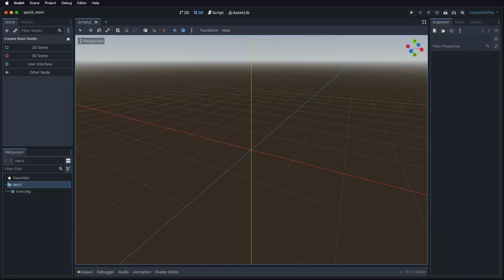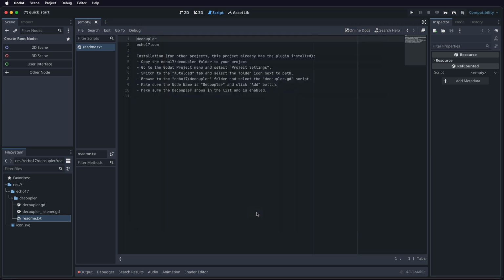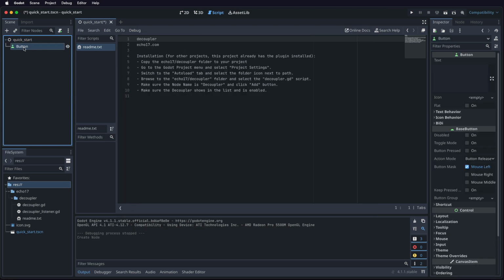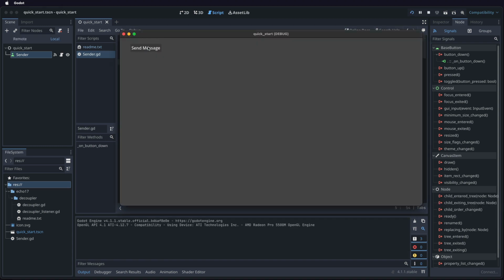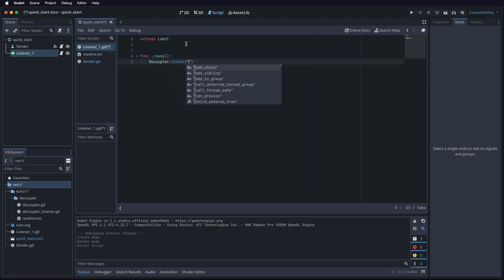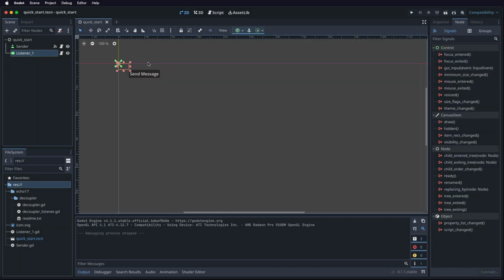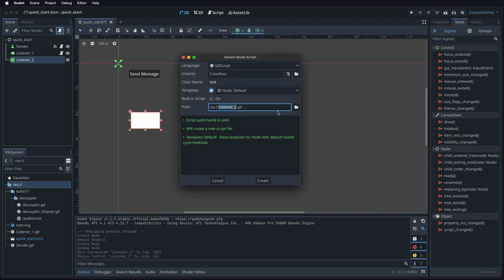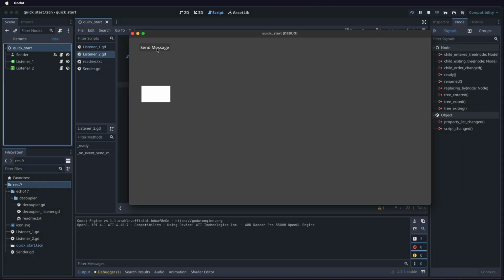echo17 decoupler quick start tutorial for the Godot 4.x game engine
Is your project getting too complex? Are you finding it hard to work in teams without breaking other people's code? Does your script look more like spaghetti than an organized work of art?

Decoupler can help you to isolate your code, allowing each section to work independently of others.

- Simplify and untangle your project.
- Make changes in one area without breaking everything else.
- Code in teams without having to worry about changes in each other's work.
- Isolate and test sections of code easily.
When you send out a broadcast, you do not need to worry about who or what is receiving the events, only that you have passed on the information or made the request you need.

Godot uses signals to bring some decoupling between objects, but you still have to maintain connections directly with objects instead of communicating through a centralized messaging system. Using decoupler, you can develop worry-free, not caring about what objects will receive your messages. This is also great for team environments as you can develop all of your scenes and objects modularly without being concerned with the connections between them.

Decoupled scripting will pay dividends down the road as your projects become more complex, allowing you to make changes with little re-coding. Visualizing how everything works together with events is far simpler than having to constantly keep track of each object's dependencies. The only dependencies you will need with decoupler are the events and the decoupler manager, cutting down on the spaghetti nature of larger projects.

Send out two types of events: messages and requests. Messages inform other objects that something has happened. Requests return information back to the broadcaster. .

Documentation, full GDScript source, and numerous examples are provided to help you understand how you can use decoupler in your project.